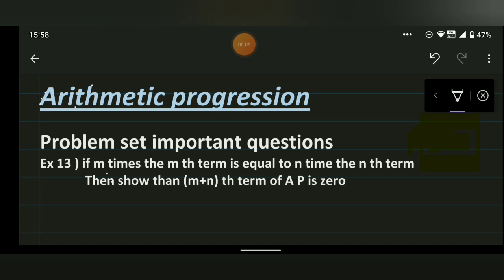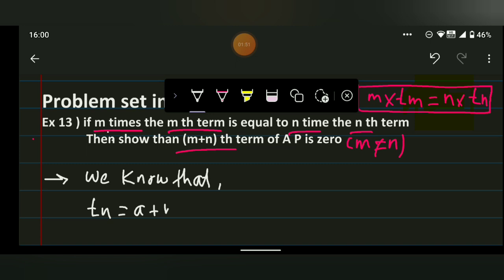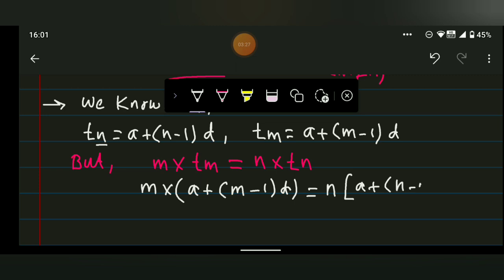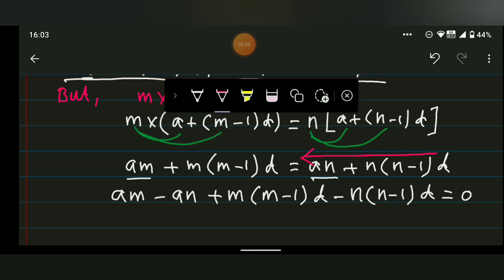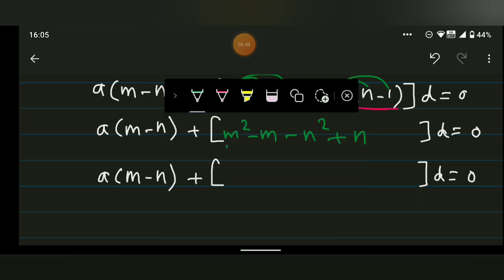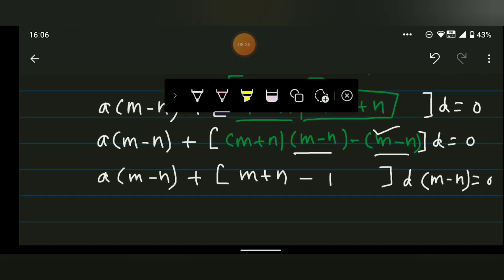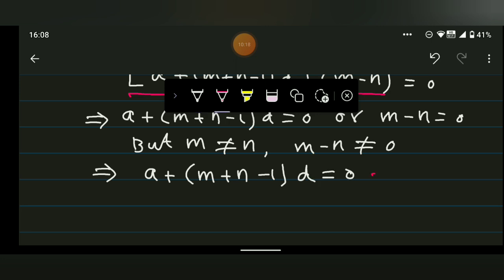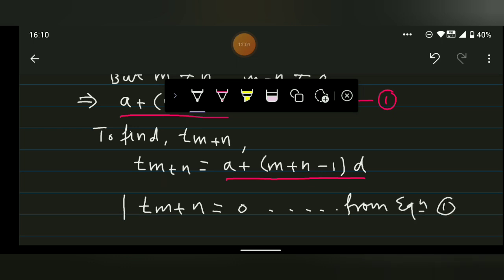SSC//maths -I// Arithmetic progression // problem set 4// example 13 by V N KSHIRSAGAR